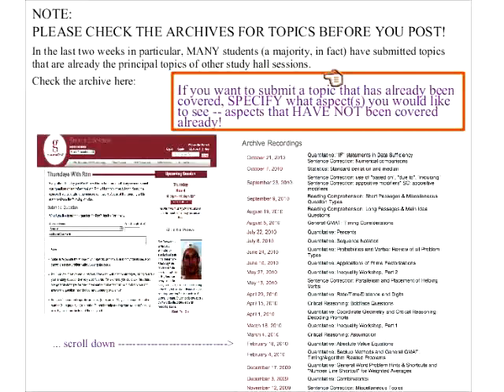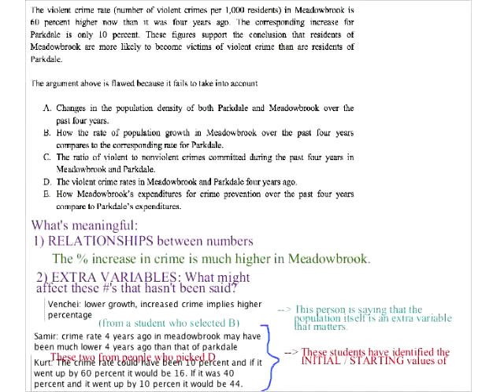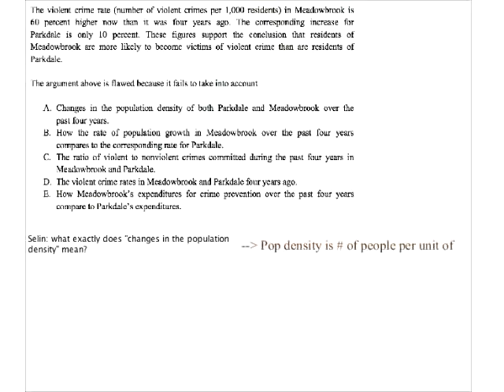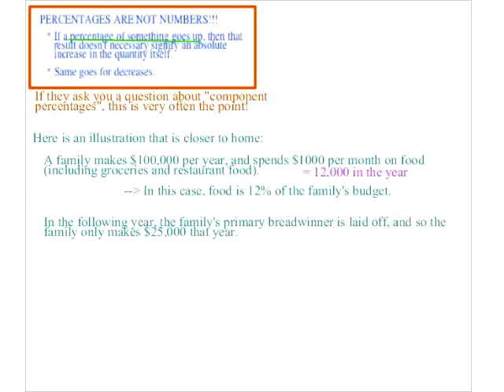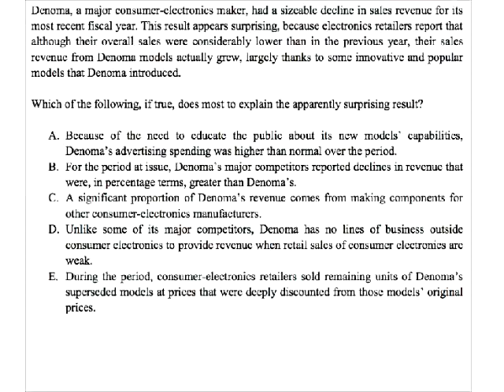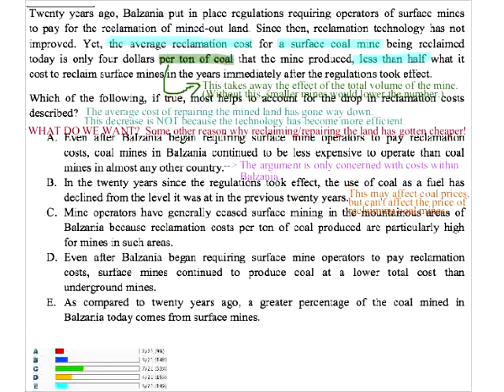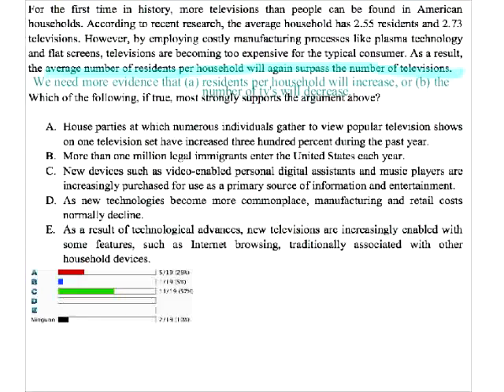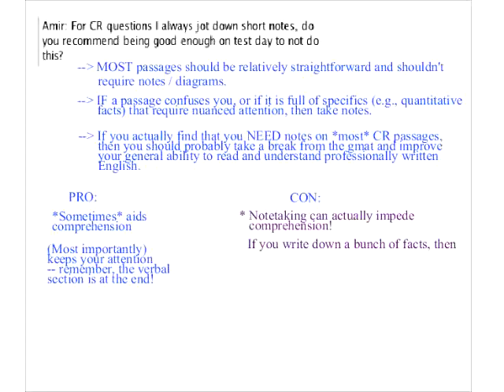11. CR: Problems with Numbers and Statistics (part 2). October 6, 2011